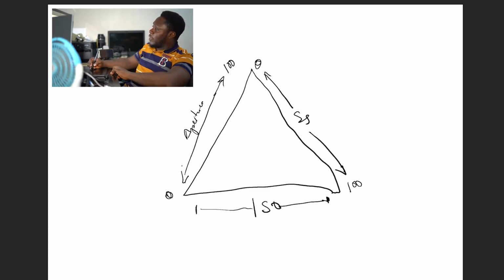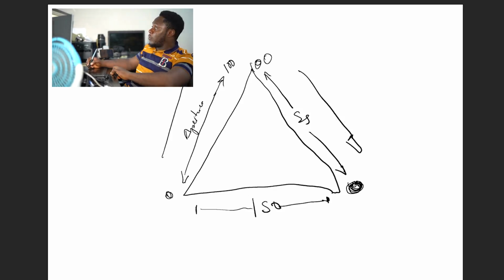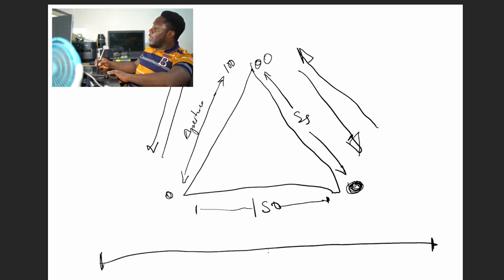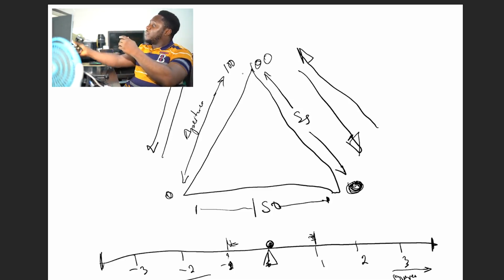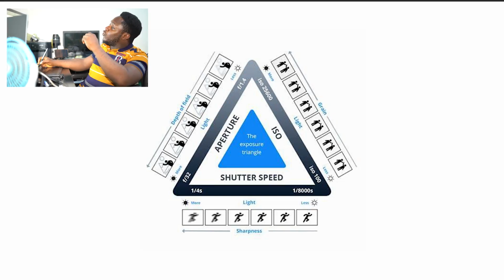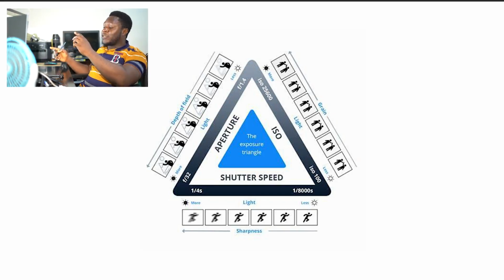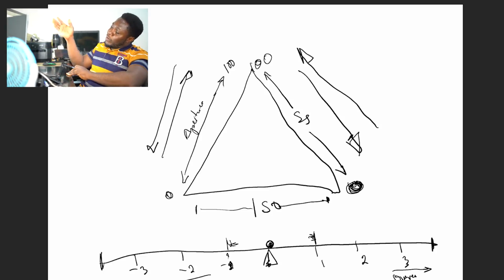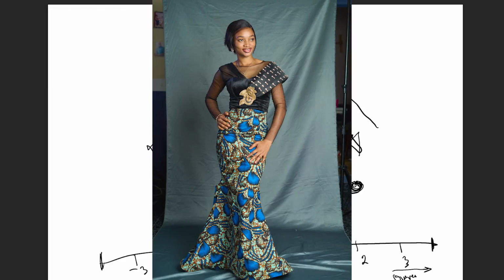The Art of Photography – Understanding Exposure: The Exposure Triangle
Exposure becomes simple when you understand how the Exposure Triangle works.

In this episode of The Art of Photography, we connect the three core elements of exposure:
📌 Aperture – controls light and depth of field
📌 Shutter Speed – controls motion and time
📌 ISO – controls light sensitivity and image noise

You’ll learn:
✔ How these three settings work together, not in isolation
✔ How changing one affects the others
✔ How to balance the triangle for different lighting and shooting situations
✔ How to confidently shoot in Manual Mode with intention

This lesson brings clarity to everything you’ve learned so far and helps you move from confusion to complete control of your camera.

👉 Watch, practice, and start making smart exposure decisions every time you shoot.

📘 Want to turn photography skills into a profitable business?
Get my book The Art of Building a Profitable Photography Business and learn how to build, price, and grow a sustainable photography career.